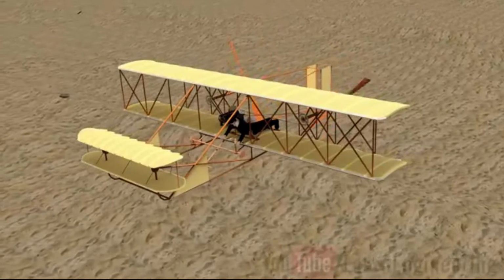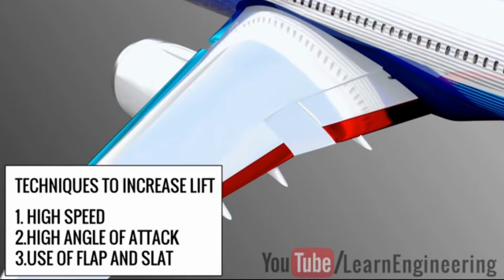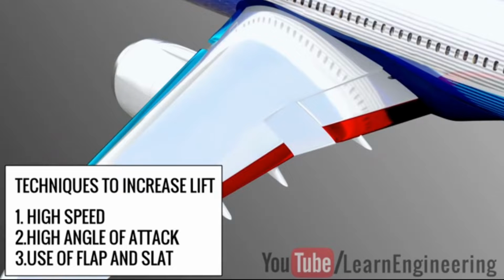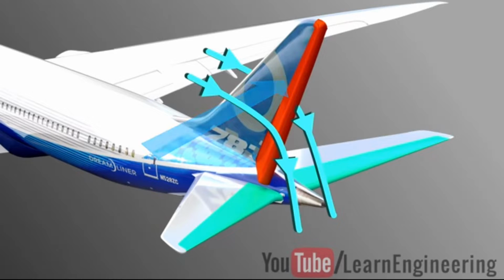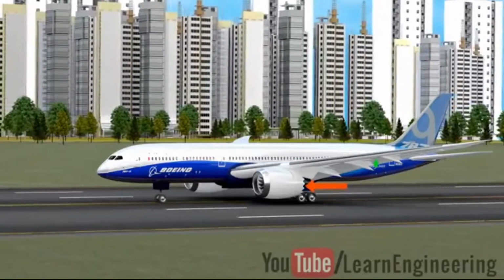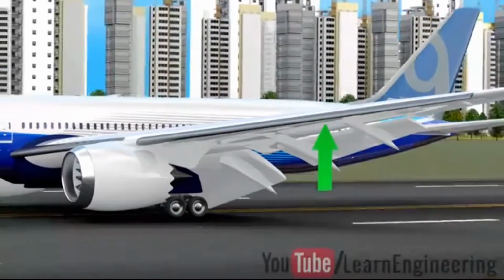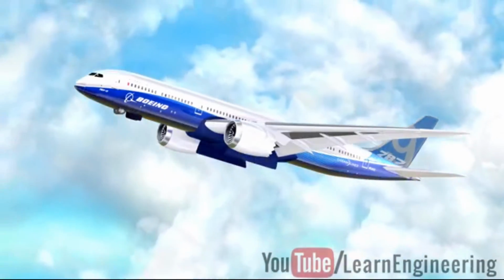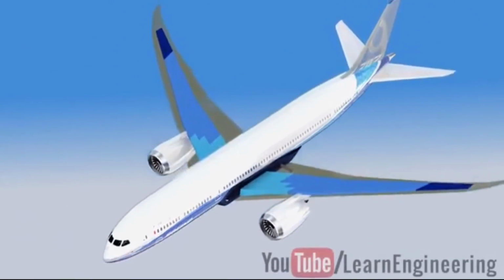new launch aeroplane Power High Speed to station from Roni to suit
how to flight is learning to station to platform number 1 free down
channel technolog
company name technology
director name technology
I want to give you
Pawan Singh from creation
I want to be come here SSR